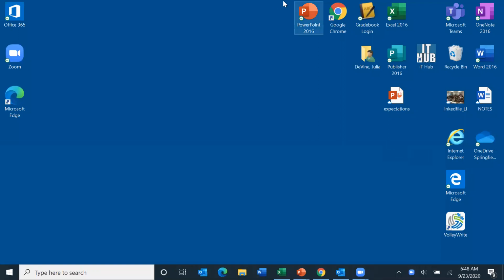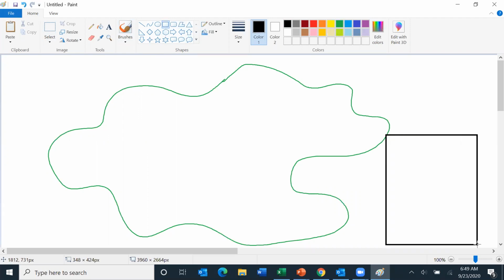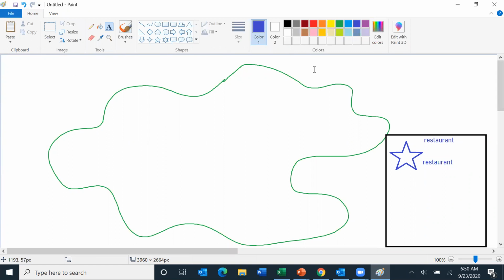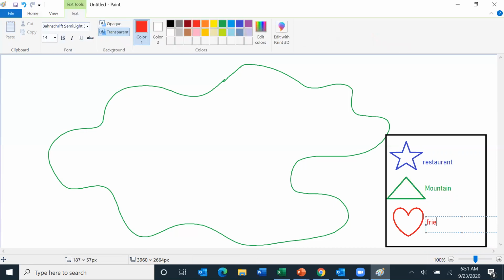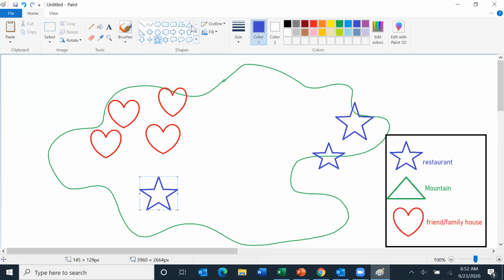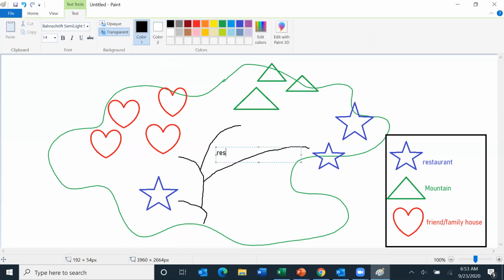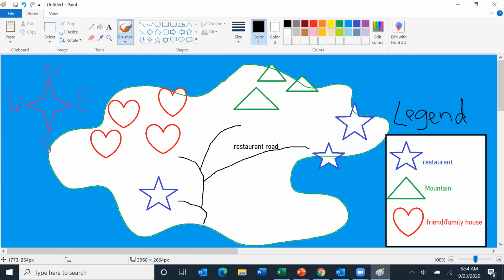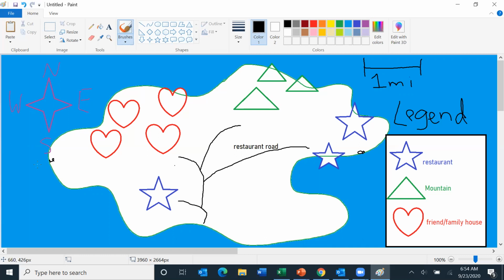make your own map lesson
microsoft paint is involved